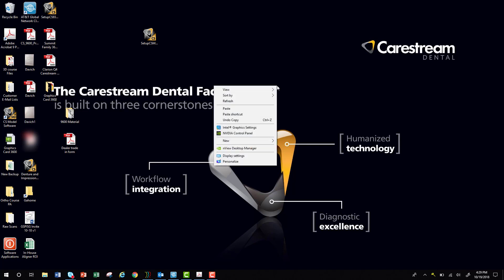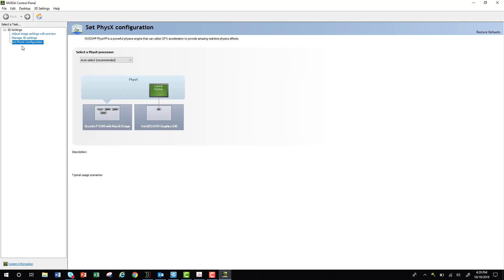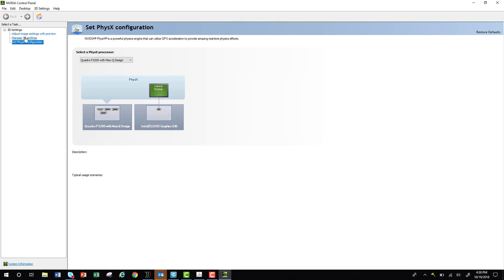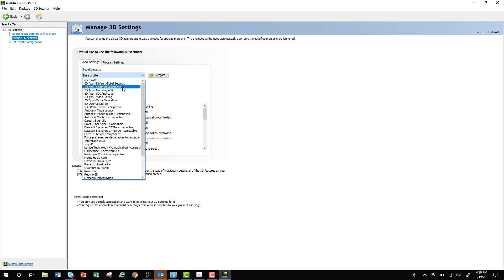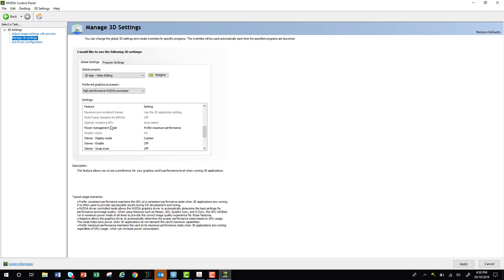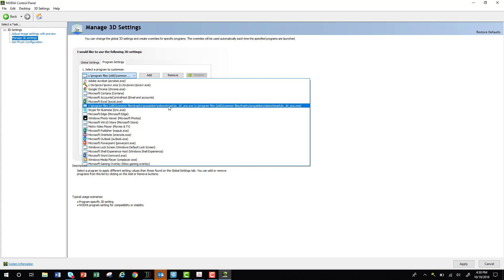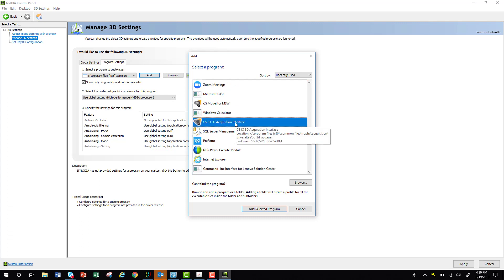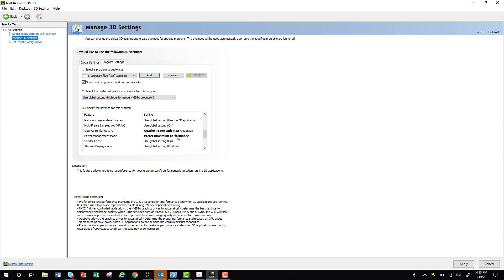CS 3600 Graphics Card Settings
This video will illustrate how to change your graphics card settings to maximize performance of your CS 3600 scanner